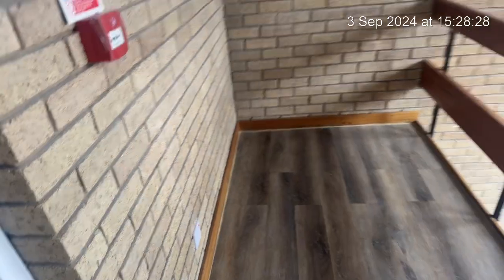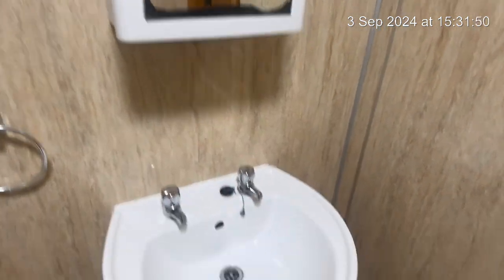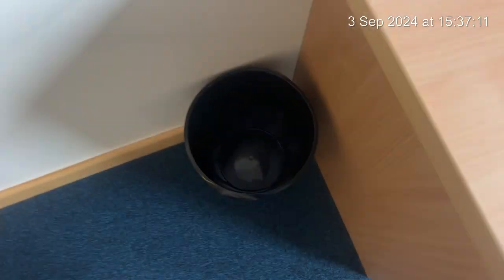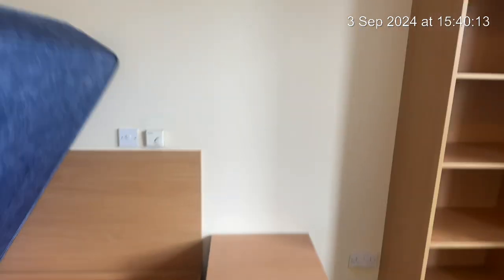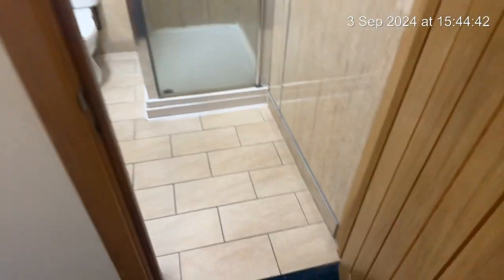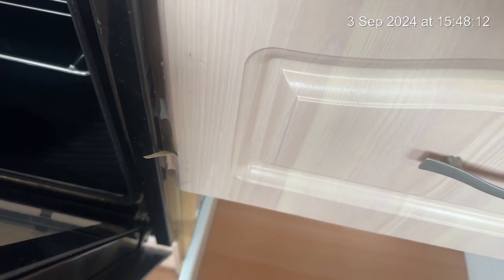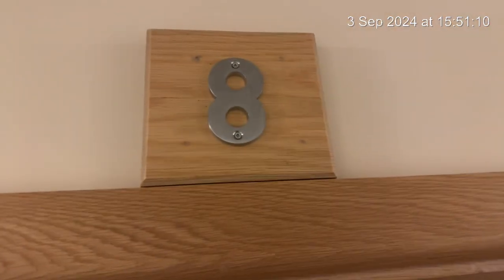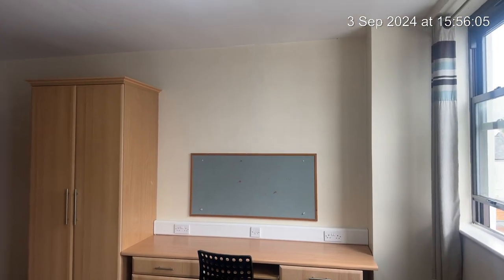Flat 3 118-120 Warwick Street | Inventory Video 24-25 | Belvoir Leamington Spa